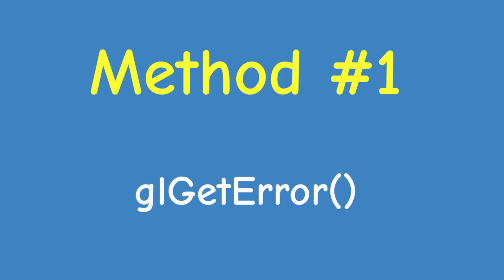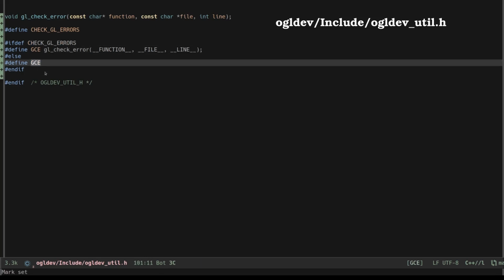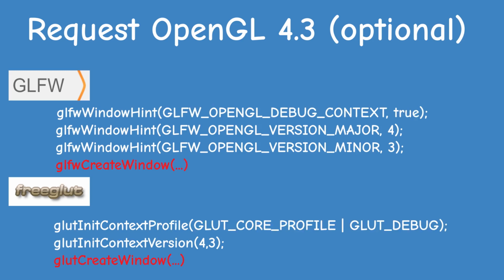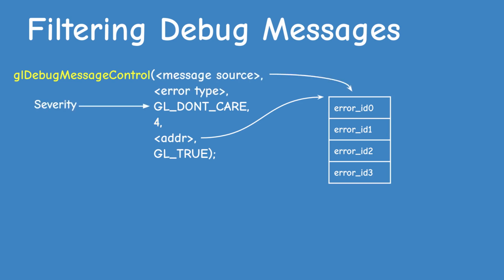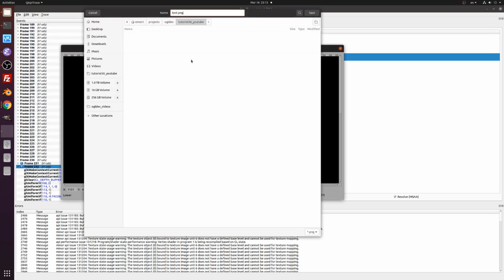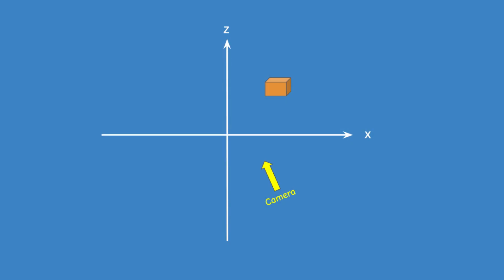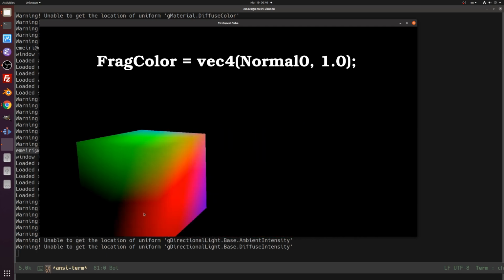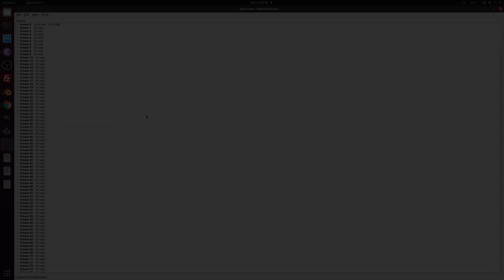Debugging Your OpenGL Code // OpenGL Tutorial #30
In this video I describe several methods that you can use in order to debug your OpenGL code, on the application side as well as on the shader side.

If you are not familiar with STB image you can check out my texture mapping tutorial

Get the stb_image_write.h from my git repo below or from the original location

Timecodes
0:00 Intro
0:34 Method #1: glGetError()
3:49 Method #2: Debug Context
9:09 Method #3: External Tools
12:25 Method #4: Geometry first, pixel second
15:11 Method #5: Use the framebuffer for step by step debugging
16:57 Method #6: Read the framebuffer values
19:12 Conclusion

Credits:
Video by Atakan Ozkan from Pexels
Image by Gustavo Rezende from Pixabay
Image by Schmidsi from Pixabay
Sounds effect by Patricia Celso (youtube)
Sound effects by CLEREMTV (youtube)

Etay Meiri